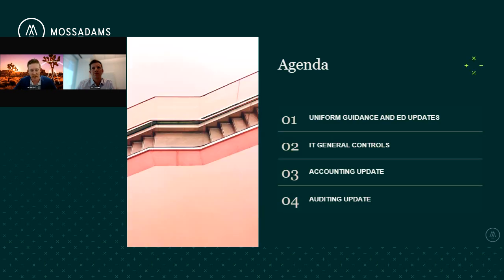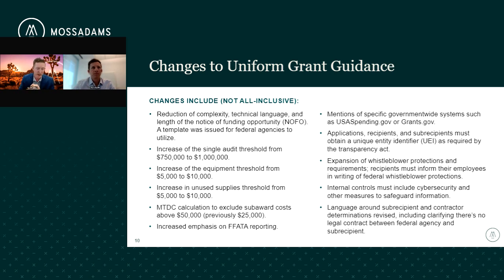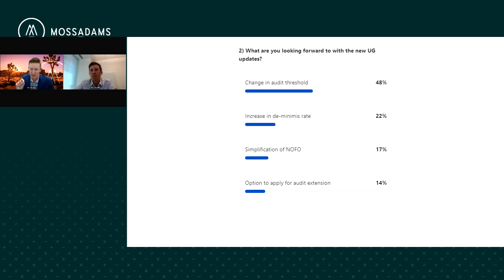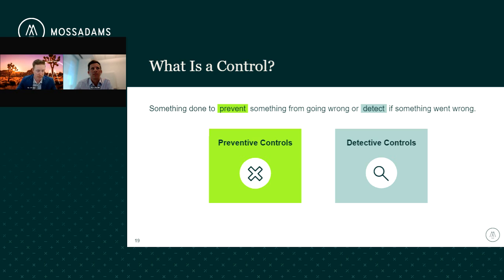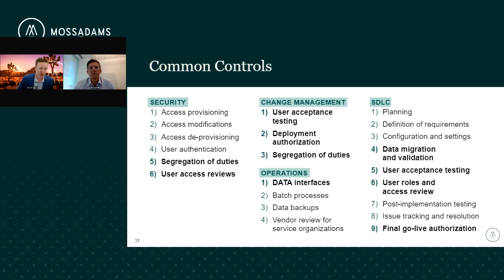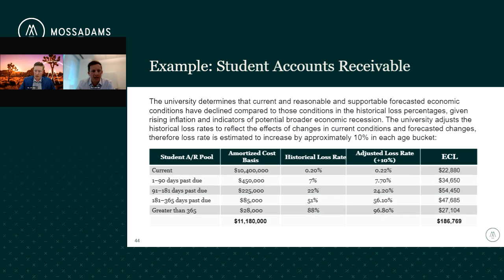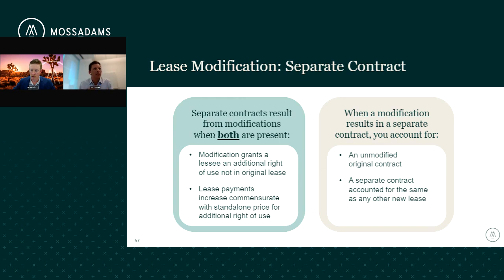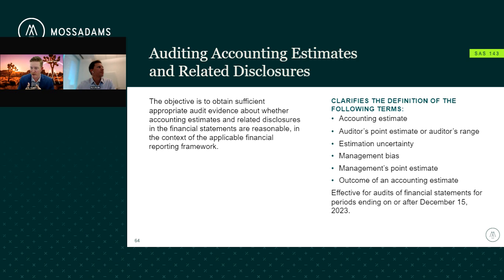Spring 2024 Not-for-Profit Accounting and Auditing Update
A Moss Adams webcast, presented on June 6, 2024.

Matthew Dinsdale, Senior Manager, Not-for-Profit Practice
Ryan Woods, Senior Manager, Not-for-Profit Practice

Learn more about changes to auditing and accounting standards and how they could impact your not-for-profit organization. We’ll also discuss updates from the Financial Accounting Standards Board (FASB) and other key topics.